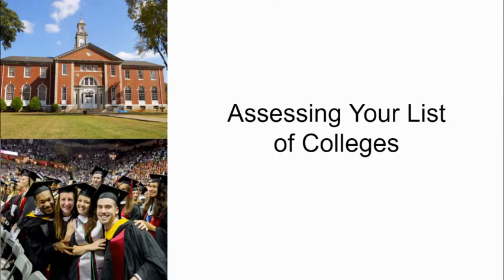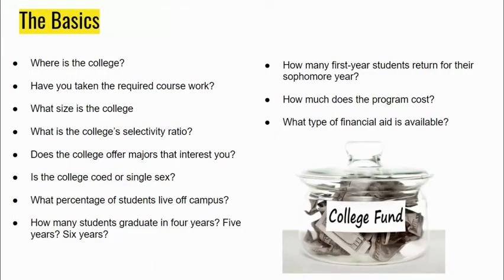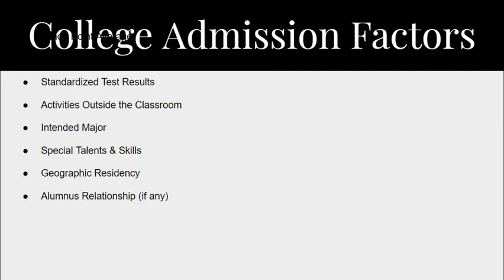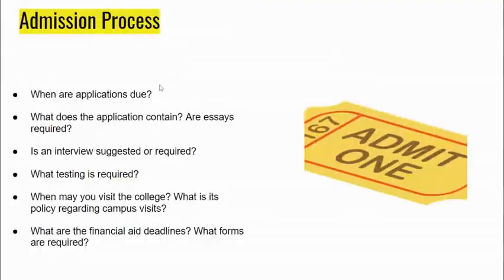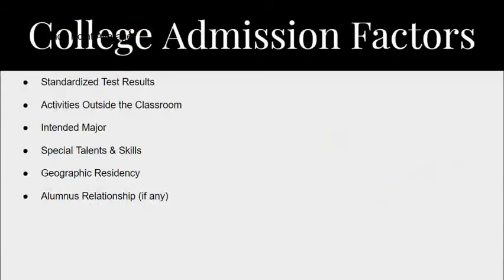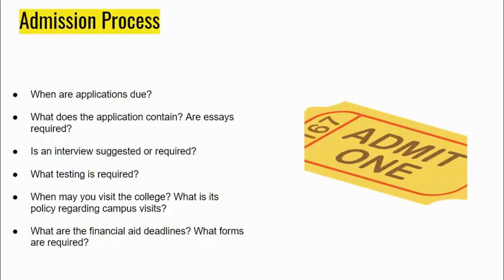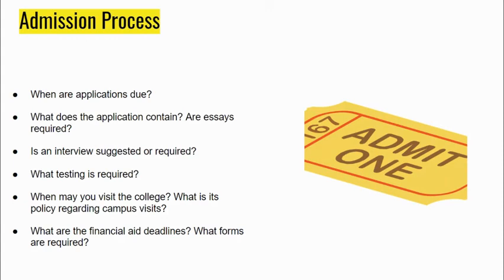The College Search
Finding Your Match: The College Search Made Manageable